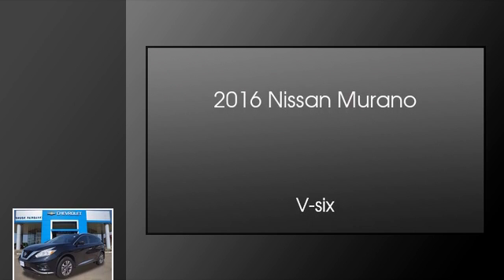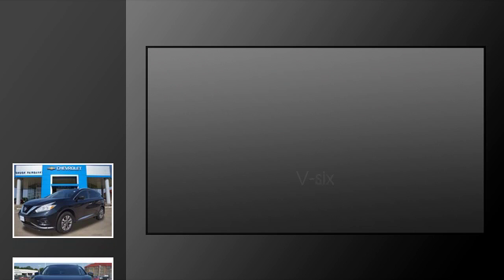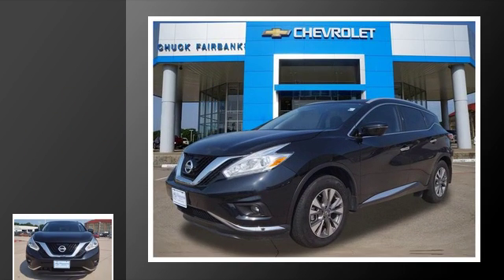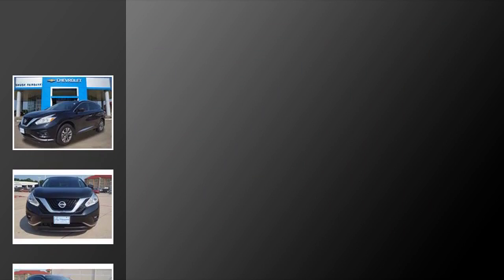2016 Nissan Murano